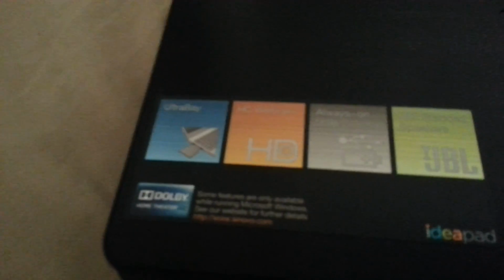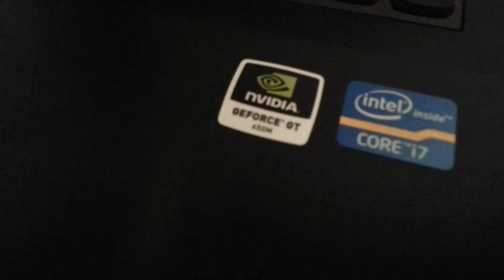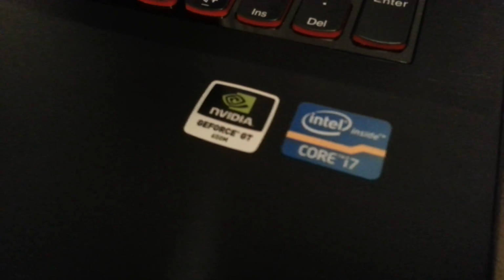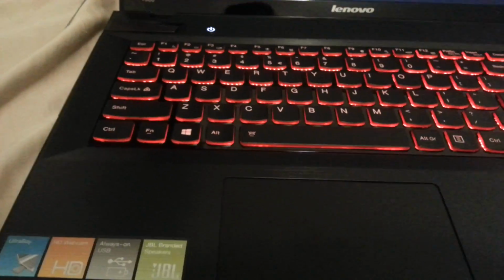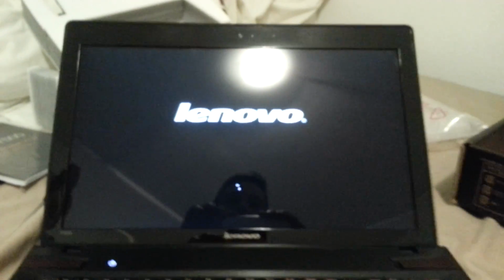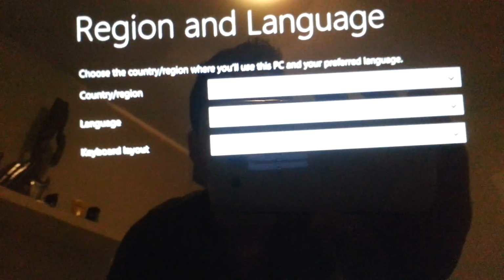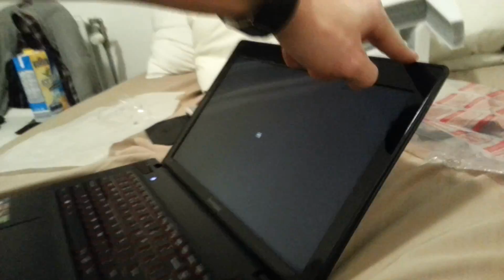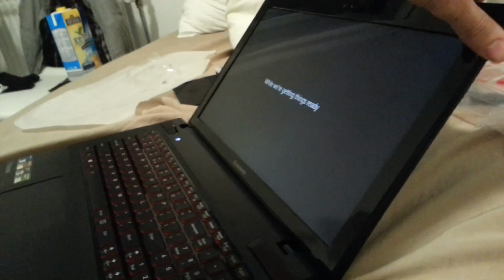Lenovo Y500 i7 unboxing video [english]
Hi Guys,

I made a video about unboxing my lenovo y500...
As this is my first video like that, comments are welcome, but please be kind!)
Details of my computer:

Processor: Intel i7 3630QM
Scr.Resolution: 1920 x 1080 pixel
RAM: 8GB
HDD: 1 TB (5400 rpm)
SSD: 16 GB
VideoCard Nvidia GeForce 650M
HD Webcam
JBL Speakers
Blueray combo drive